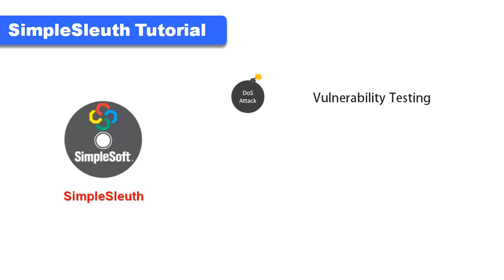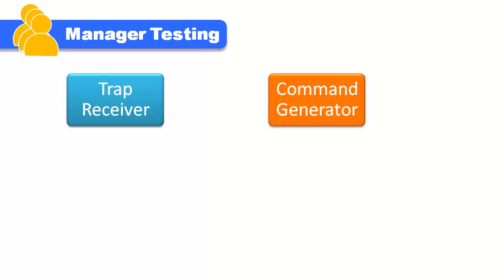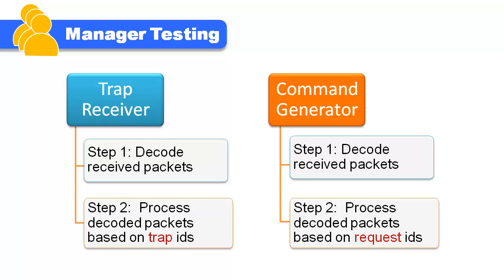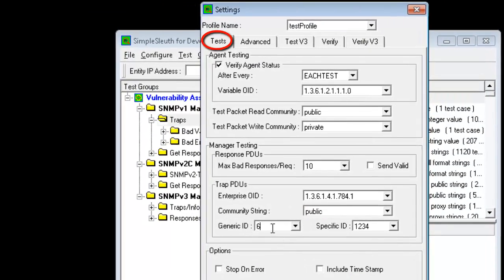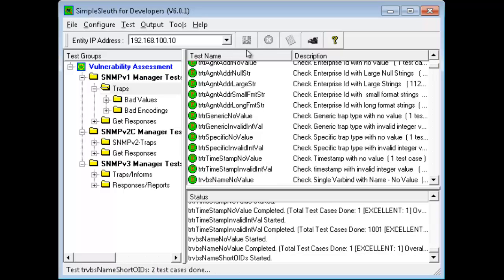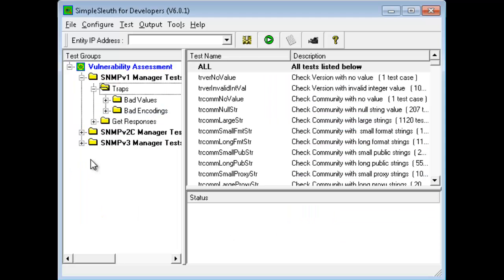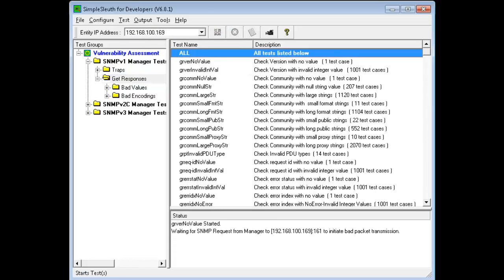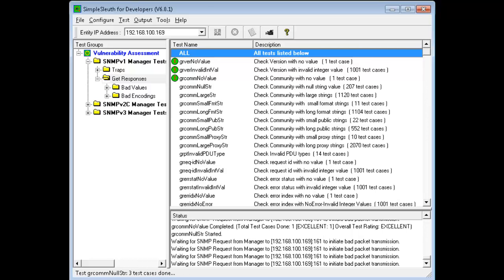SimpleSoft Vulnerability Tester - SNMP Manager Vulnerability Testing Tutorial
This short tutorial will show you how you can benefit from SimpleSoft's Vulnerabilty Testing for managers that checks if the manager is vulnerable to an SNMP based Denial of Service (DoS) attack.